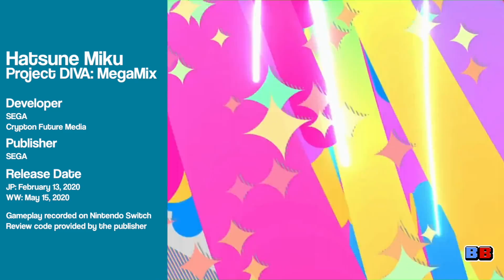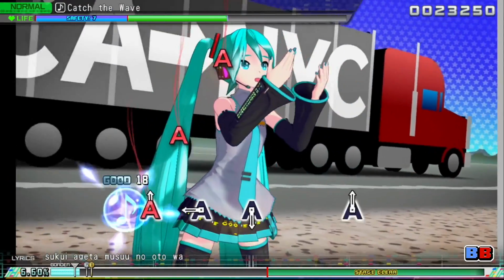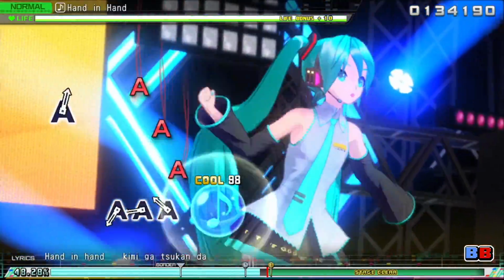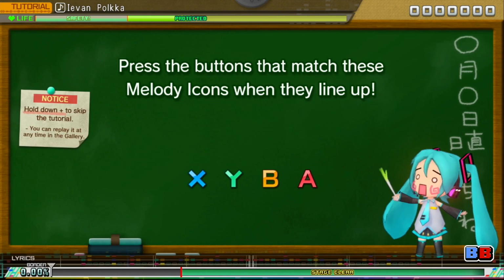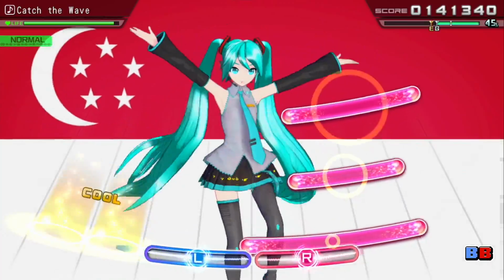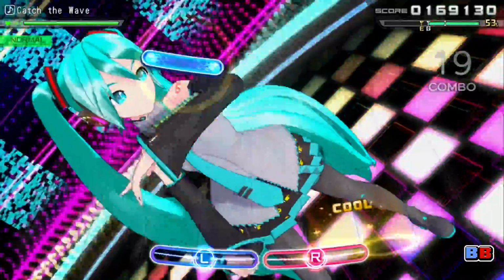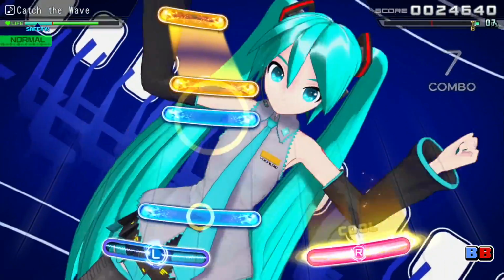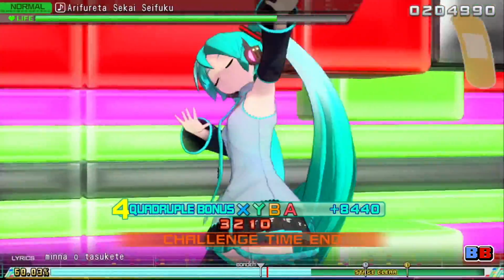Hatsune Miku Project Diva MegaMix Review | Backlog Battle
I've always been fascinated with Hatsune Miku's cultural influence and fandom, and thanks to my review of Hatsune Miku Project DIVA MegaMix, it feels as though I finally understand her appeal! Find out more about this game in my review!

► RELATED LINKS

Amazon Store